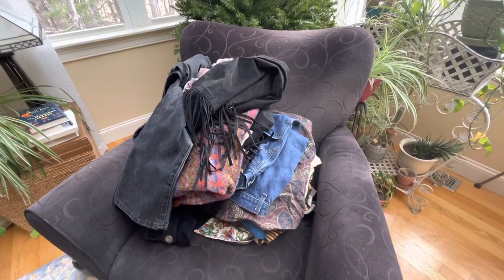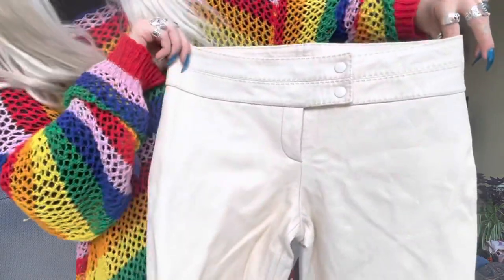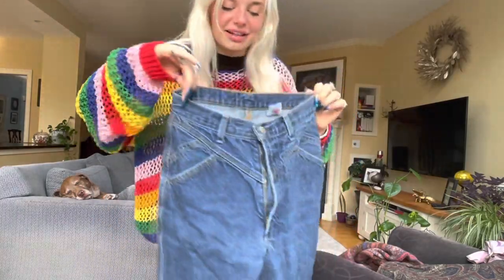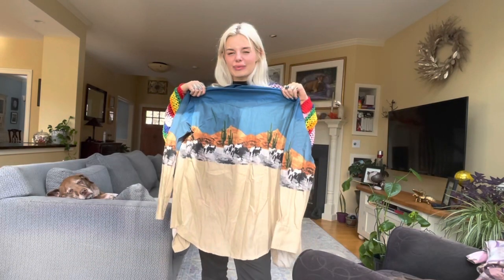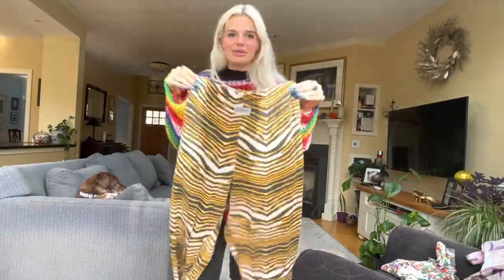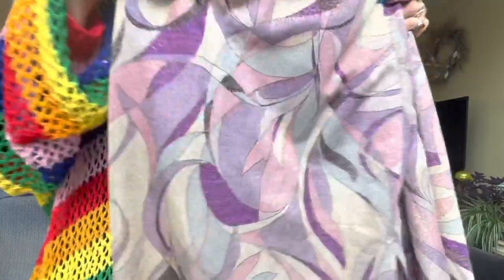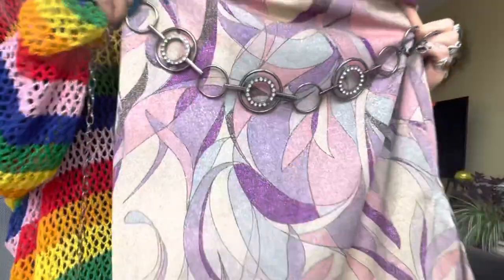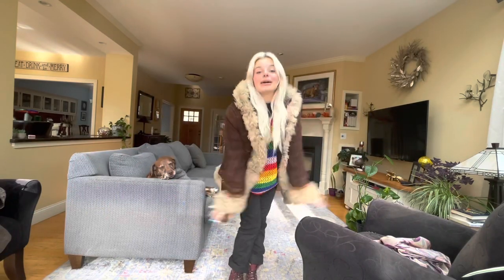THRIFT HAUL- EVERYTHING I BOUGHT ON A TWO MONTH ROAD TRIP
All of my daily blogs are posted to my TikTok: snackqueen666